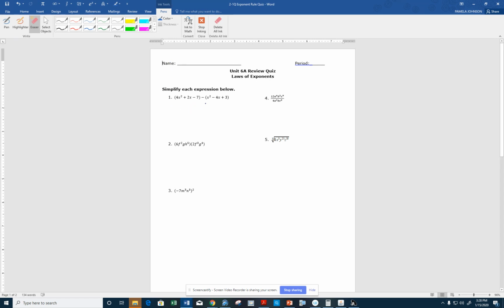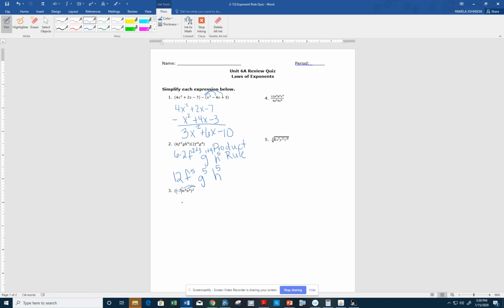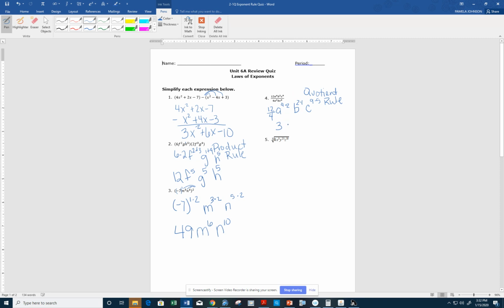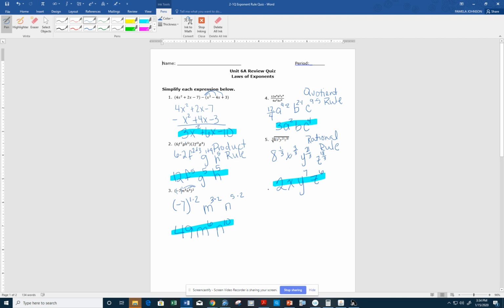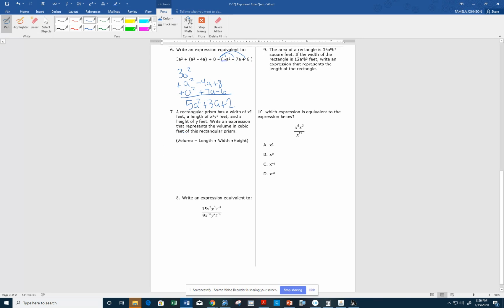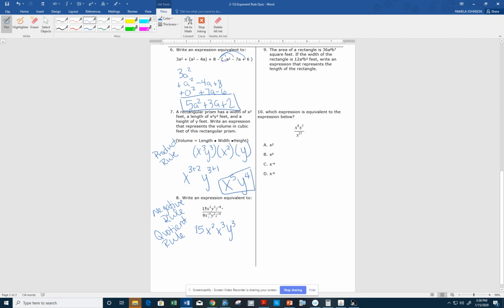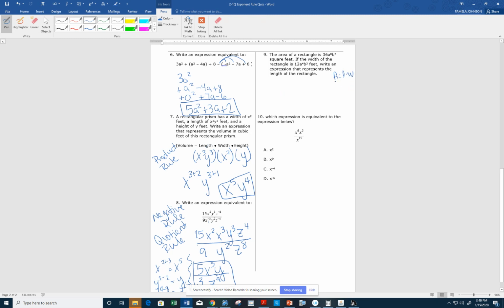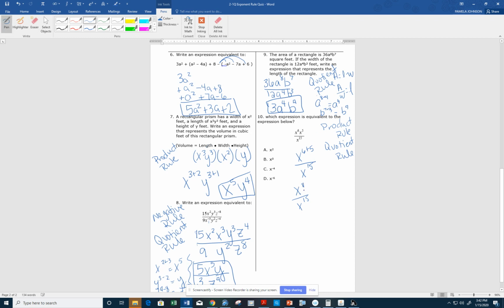Unit 6A Quiz Exponent Rules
Exponent Rule Quiz taken 1/15/2020 in Mrs. Johnson's Algebra class